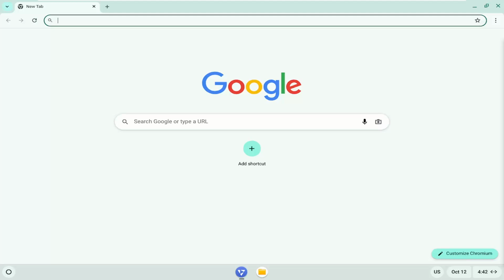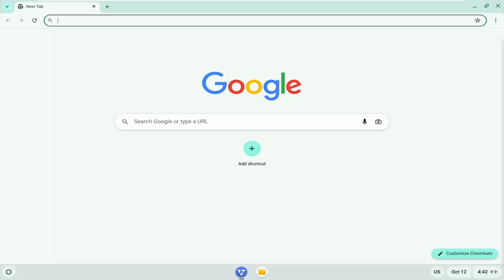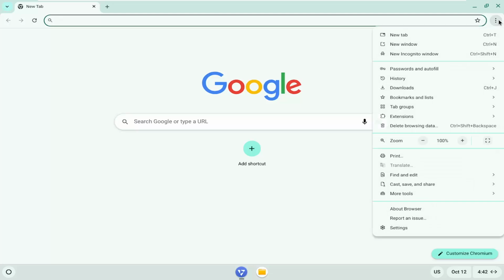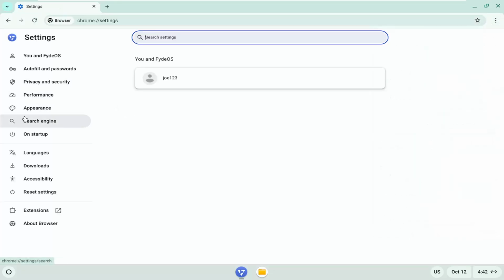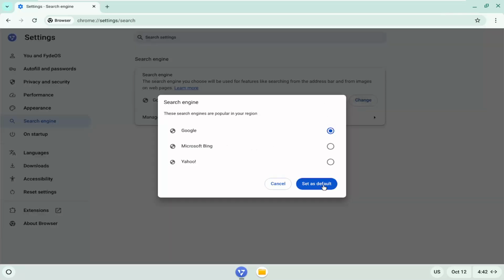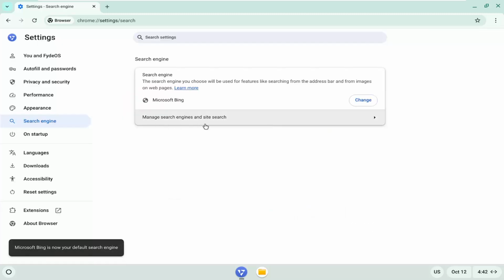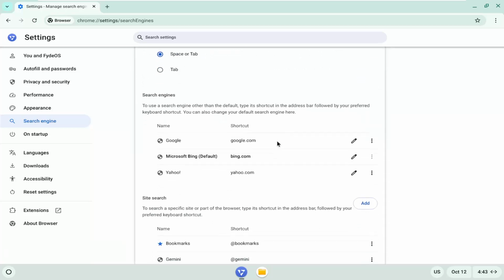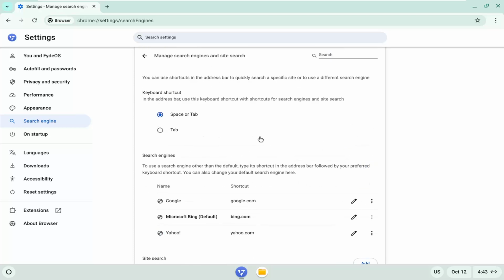How To Change Search Engine on Chromebook Browser [Guide]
This tutorial provides a clear and simple guide on how to change the default search engine on your Chromebook browser. Whether you prefer Google, Bing, Yahoo!, or another search provider, this video walks you through the process of updating your browser settings to reflect your preferred search engine. By following the easy steps, you can quickly adjust your search engine choice, allowing for a more personalized browsing experience. This guide is ideal for anyone looking to switch search engines and improve the overall efficiency of their browser.

In this tutorial, users will learn how to customize their Chromebook’s browser by changing the default search engine. The guide makes it easy to navigate through Chrome’s settings to select your desired search provider, ensuring a more tailored browsing experience. Whether you prefer a different search engine for its features or simply want to try something new, this tutorial offers all the necessary steps for a seamless transition. It’s perfect for users who want to take control of their search preferences and optimize their browser’s performance.